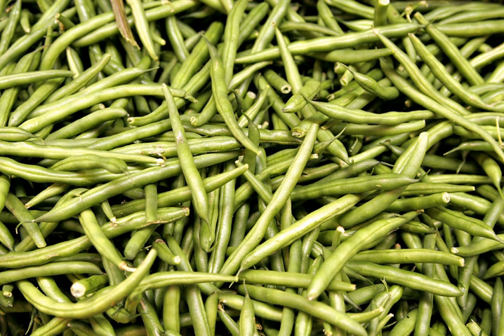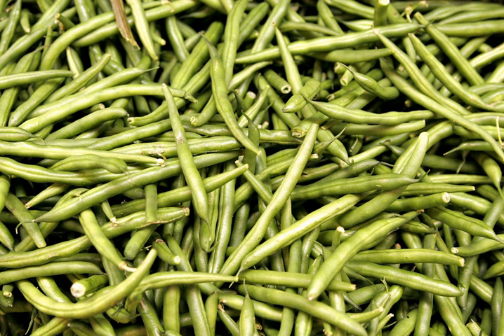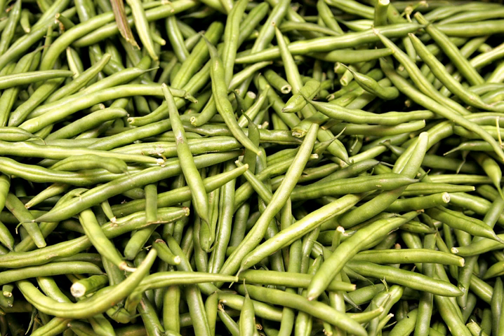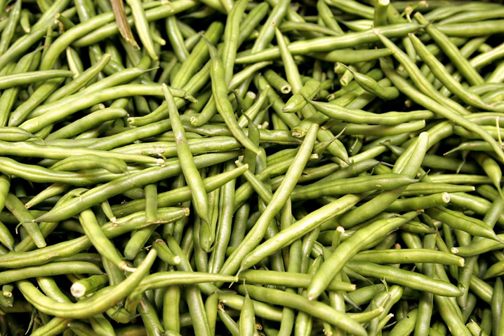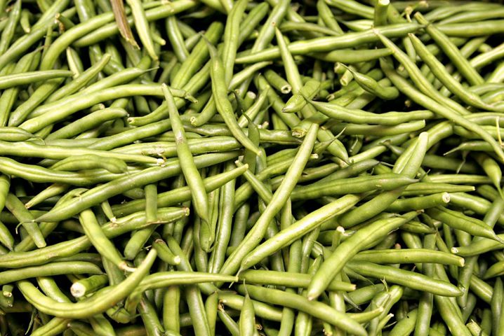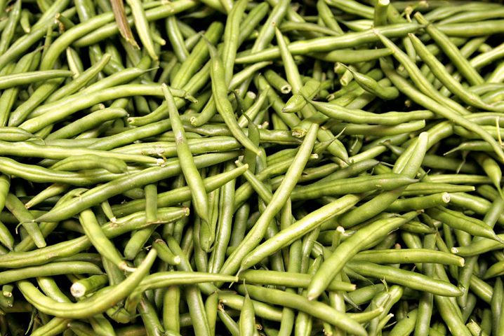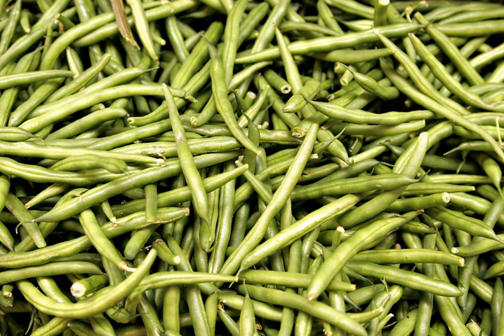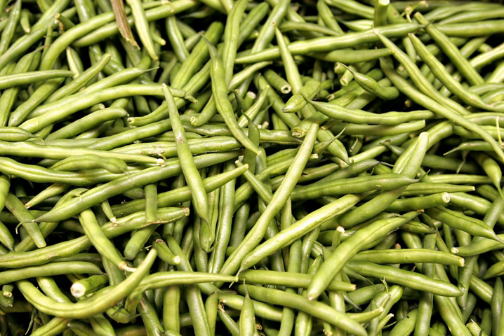French bean | Wikipedia audio article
This is an audio version of the Wikipedia Article:
French bean

00:01:12 1 Culinary use and nutrition
00:02:05 2 Characteristics
00:02:30 2.1 Plant
00:03:48 2.2 Varieties
00:04:31 2.2.1 Bush (dwarf) types
00:04:52 2.2.2 Pole (climbing) types
00:05:14 3 Production

- Socrates

SUMMARY
Green beans are the unripe, young fruit and protective pods of various cultivars of the common bean (Phaseolus vulgaris). Immature or young pods of the runner bean (Phaseolus coccineus), yardlong bean (Vigna unguiculata subsp. sesquipedalis), and hyacinth bean (Lablab purpureus) are used in a similar way. Green beans are known by many common names, including French beans, string beans (for old varieties; modern varieties are stringless), snap beans, snaps, and the French name French: haricots vert.
They are distinguished from the many other varieties of beans in that green beans are harvested and consumed with their enclosing pods, before the bean seeds inside have fully matured. An analogous practice is the harvest and consumption of unripened pea pods, as is done with snow peas or sugar snap peas.
Historically, green bean pods contained a string, a hard fibrous strand running the length of one side of the pod. This string was either removed before cooking, or made swallowable by cutting the pod into short segments.  Modern, commercially grown green bean varieties are stringless and lack strings, though heirloom varieties may retain this trait.